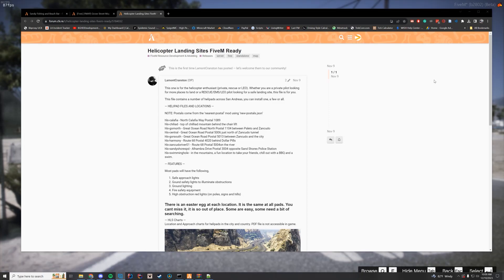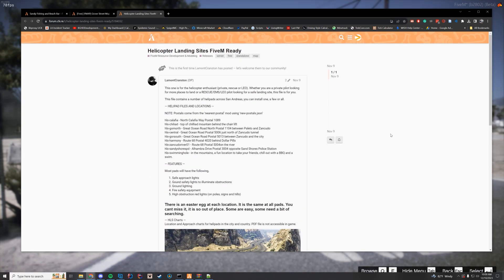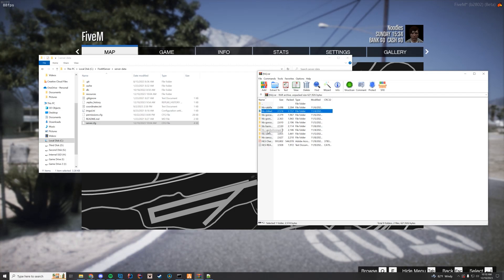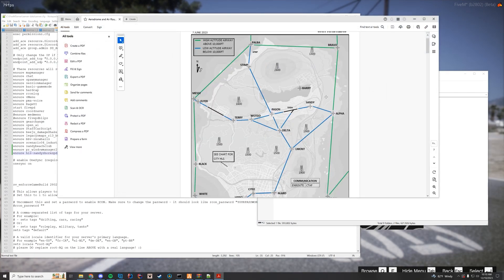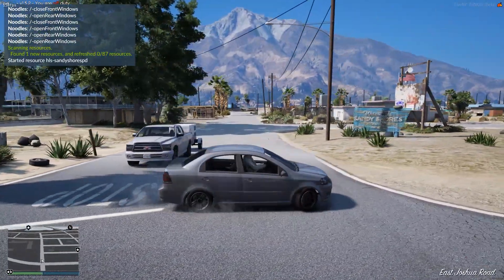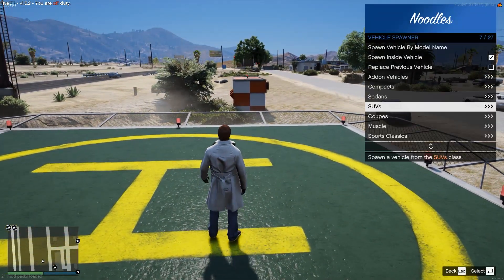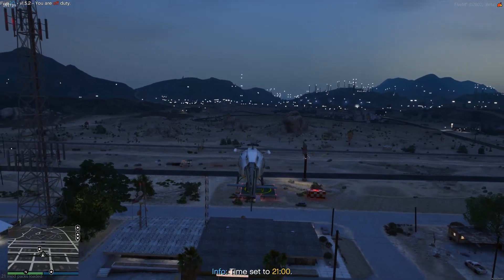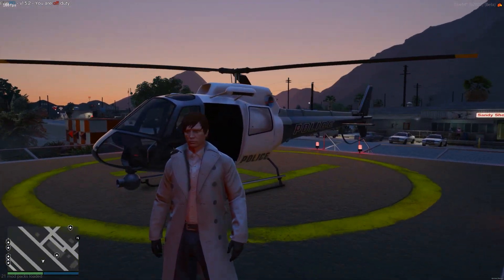Helicopter Landing Sites | FiveM Resource Install/Tutorial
🖥️ My Epic Gaming Setup:
CPU: Intel Core i9-11900K
GPU: RTX 3090 Founders Edition
RAM: 64GB DDR4 3200MHz
Storage: 1x 2TB M.2 SSD & 4 x 1TB SSD
Motherboard: ASUS ROG Maximus XIII Hero (Wi-Fi)
PSU: Thermaltake Toughpower Grand RGB 1200W
Case: AI Crystal XL RGB V3 Full Tower

🎤 Audio & Recording Gear:
Mixer: GoXLR
Editing Software: Adobe Premiere Pro

💻 Coding & Gaming Gear:
Coding Program: IntelliJ Ultimate Edition
Keyboard: Razer Blackwidow V3 - Yellow Switches
Mouse: Razer Basilisk v2 Wired Gaming Mouse
Mouse Pad: Razer 3XL Desk/Mouse Pad
Monitors: 2x Acer Predator XB273K Gpbmiipprzx 27" UHD (4K)